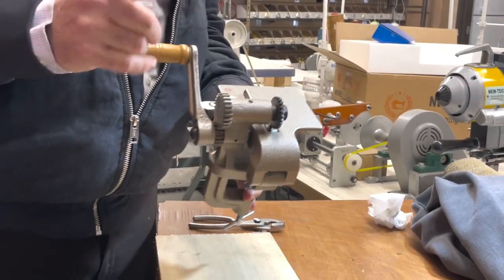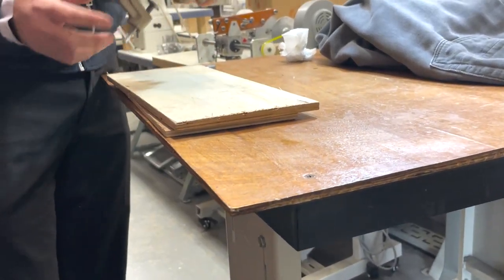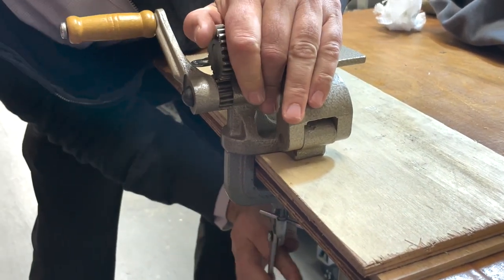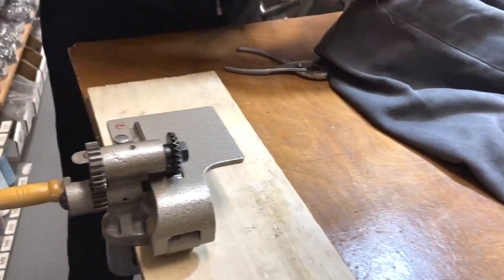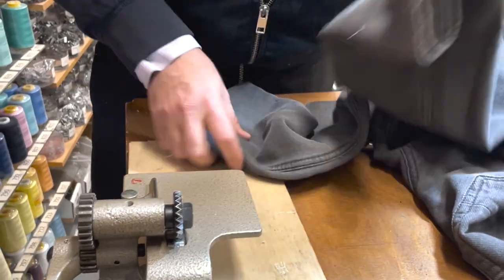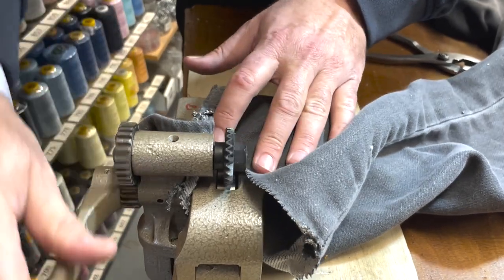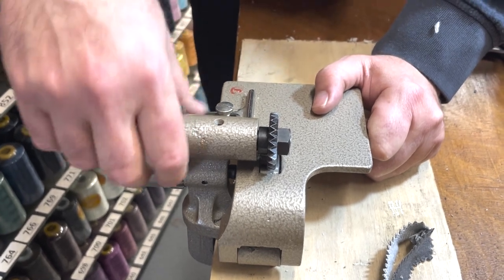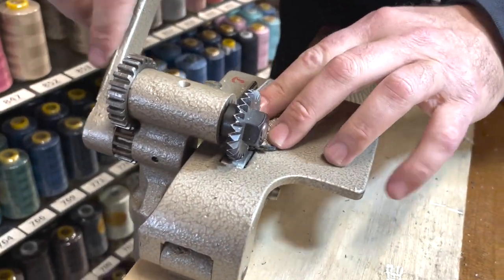Product Showcase - Pinking Machine Hand Crank Fabric Leather Cutter -Goldstartool.com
In today's video, David showcases the Pinking Machine Hand Crank Fabric Leather Cutter, showing us what it is, how it works, and demonstrating its use.